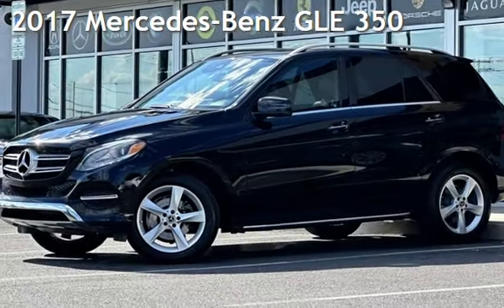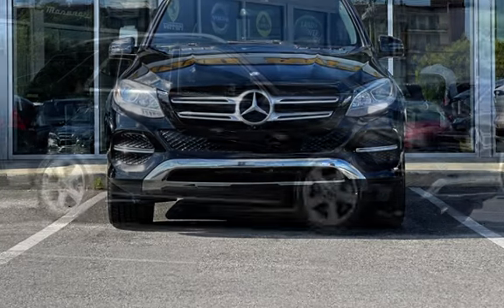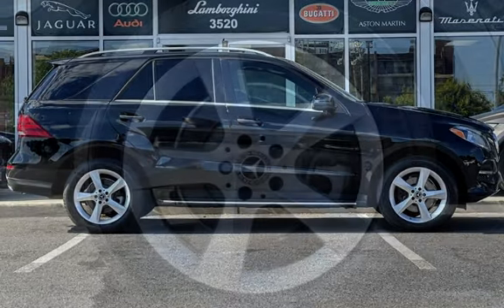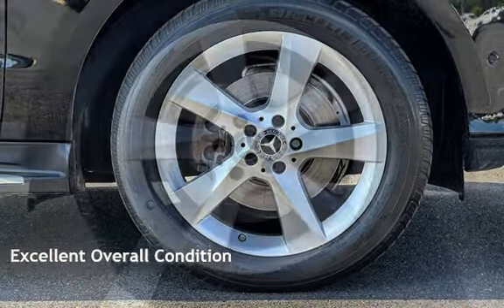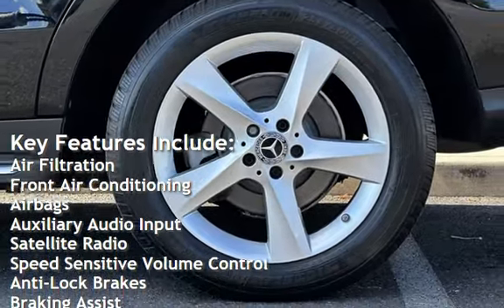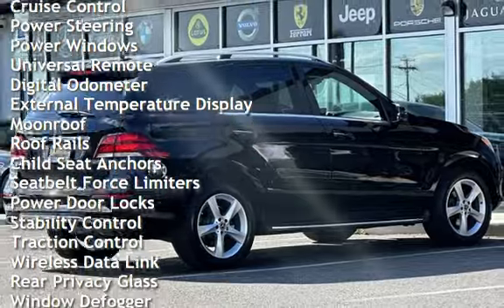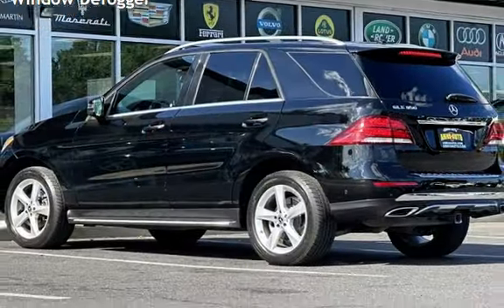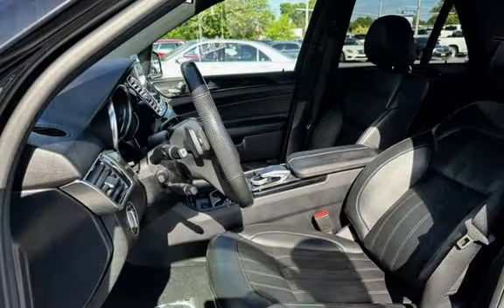2017 Mercedes-Benz GLE 350 for sale in Laurel, MD